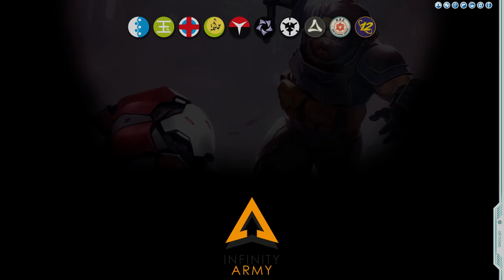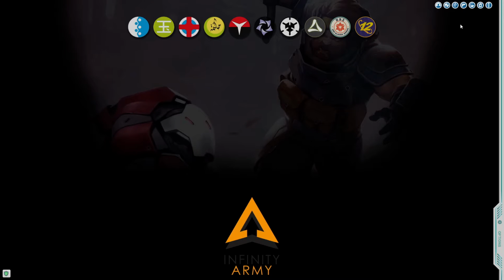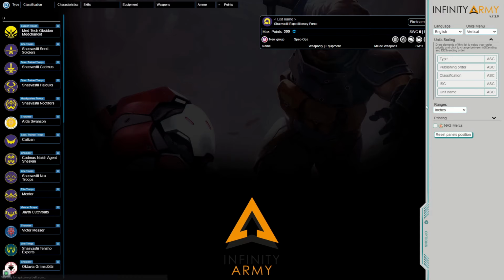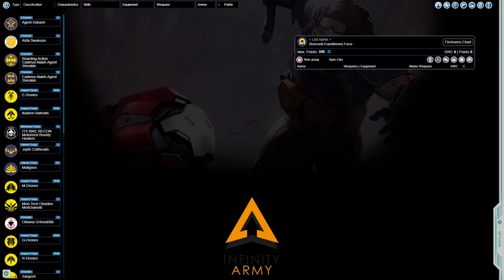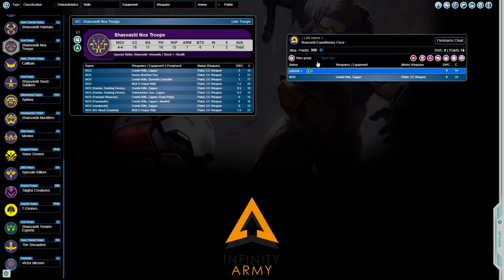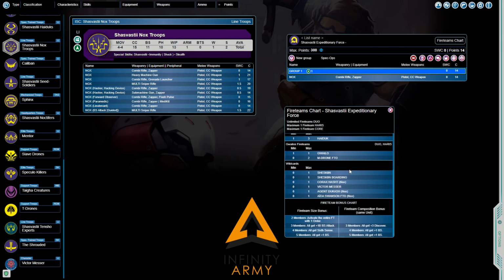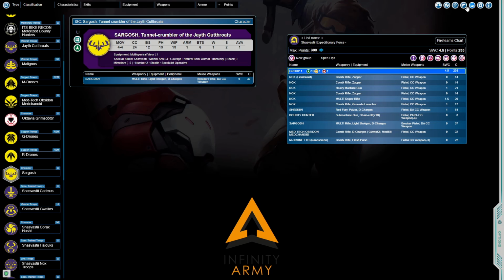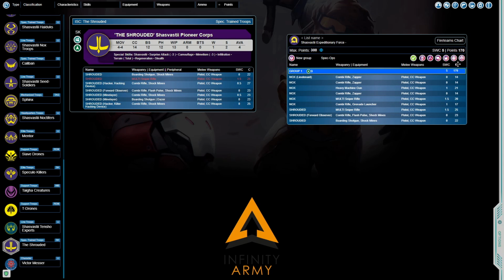The Infinity Academy – 5. Using the Infinity Army App (for beginners!)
If you’re just starting out with Infinity, one of the most important tools you have is the Infinity Army App. With this you can make lists, check rules and even print off army lists to play with. Hydra walks you through using this awesome tool including some hint and tips to make using the app even easier.

00:00 Intro
01:41 Finding the app
02:07 Setting it up
02:50 Top menu
04:50 Selecting your faction
07:00 Filters
09:18 The list box
10:09 SWC - what is it?
11:40 Combat groups
12:10 Red light/ green light of validation
12:29 MOAR MENU!!!
13:18 Printing lists
14:20 Fireteam goodness
14:56 Working in your list
15:09 Links to the FAQ/ rules
15:46 Slapping a list together
17:07 The weapons chart
19:00 Open vs closed lists
19:42 Saving your list
20:08 Where next?
21:08 Peace out!